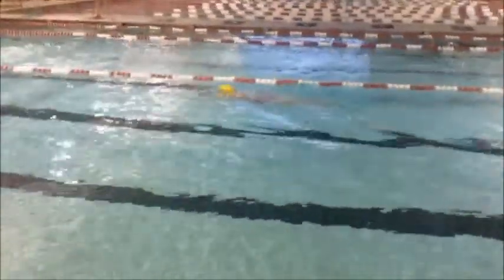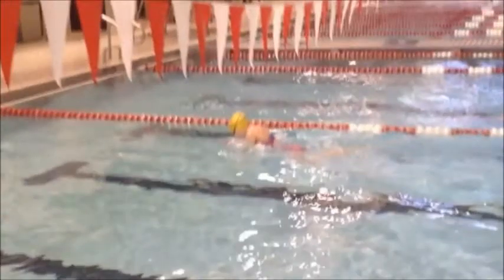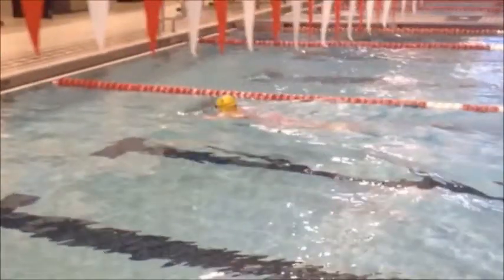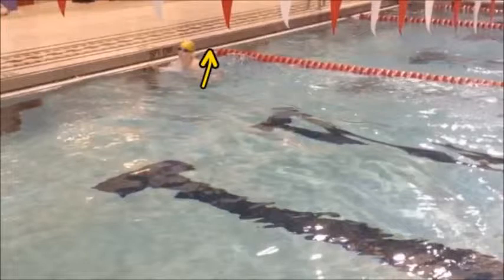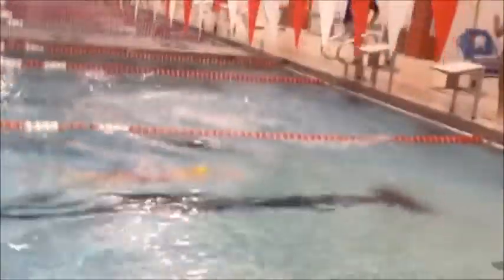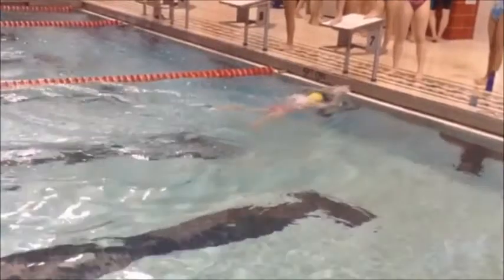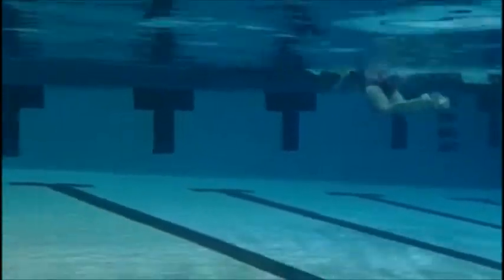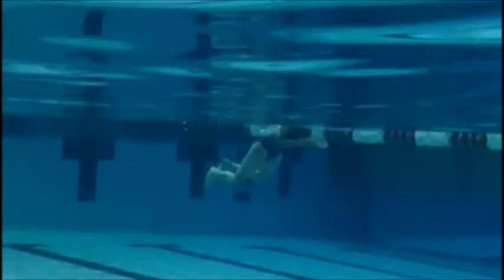2013 Veronica Kleinschmidt Breaststroke